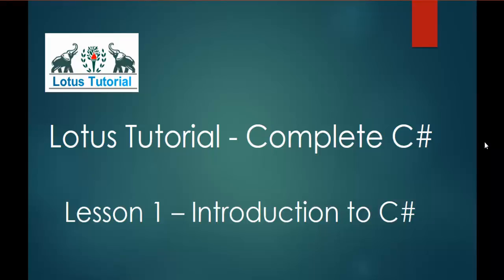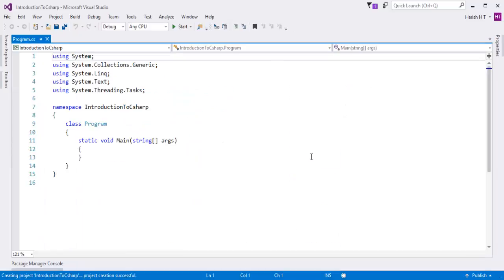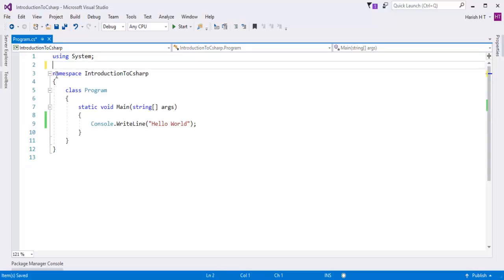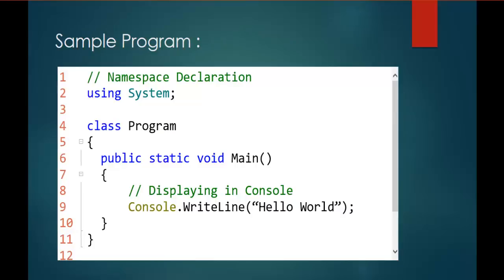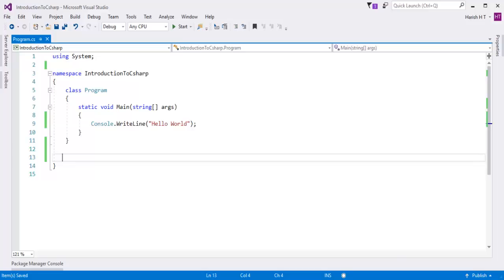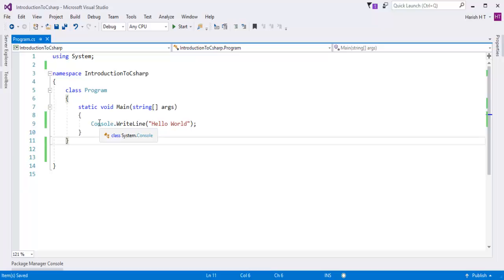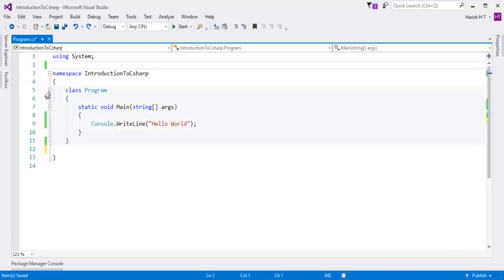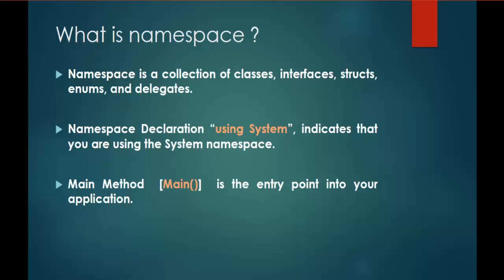C Sharp complete - Lesson 1 – Introduction to C#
What is namespace ?

Namespace is a collection of classes, interfaces, structs, enums, and delegates.

Namespace Declaration “using System”, indicates that you are using the System namespace.

Main Method  [Main()]  is the entry point into your application.